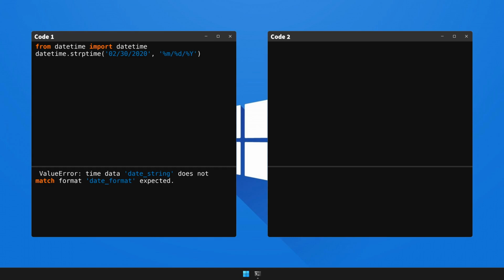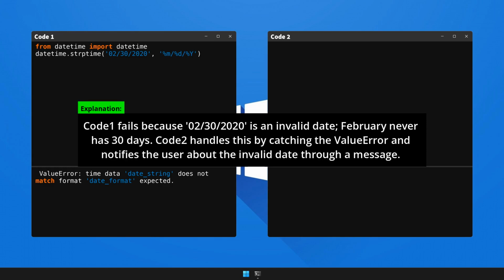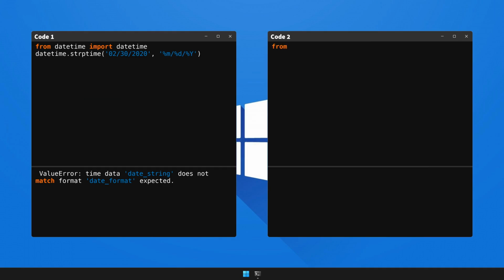How to fix ValueError: time data 'date_string' does not match format 'date_f... in Python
We're excited to share with you our newest video, "How to solve  ValueError: time data 'date_string' does not match format 'date_format' expected. in Python". 🎥 This series is meticulously designed to arm you with knowledge 🧠 and skills 🛠️ to overcome frequent coding challenges.

Today, we will decipher 🔎 and resolve a common error faced by Python coders: the bit hard to solve  ValueError: time data 'date_string' does not match format 'date_format' expected.. Here is a snapshot of the code of the video:

Troubling Scenario: ❗️

datetime.strptime('02/30/2020', '%m/%d/%Y')

Unwanted Result: 🚫
 ValueError: time data 'date_string' does not match format 'date_format' expected.

Effective Resolution: ✔️

try:
    datetime.strptime('02/30/2020', '%m/%d/%Y')
except ValueError:
    print("This date is not valid.")

Desired Output: 🏁
This date is not valid.

In this detailed walkthrough, we will illuminate 💡 the underlying cause of this error, and offer a comprehensive explanation: Code1 fails because '02/30/2020' is an invalid date; February never has 30 days. Code2 handles this by catching the ValueError and notifies the user about the invalid date through a message. 🎯